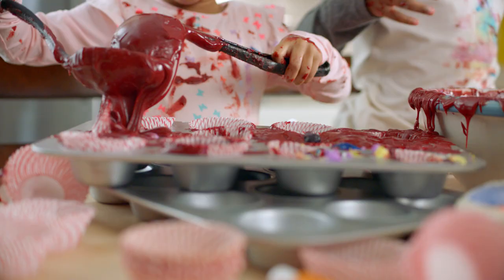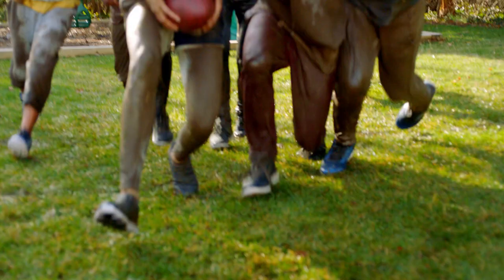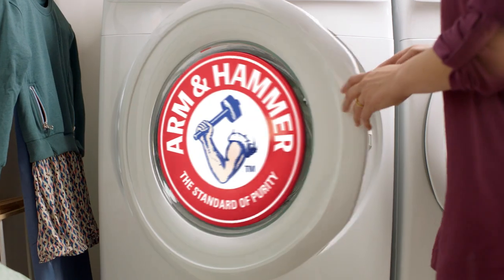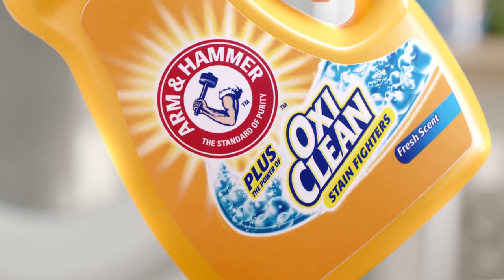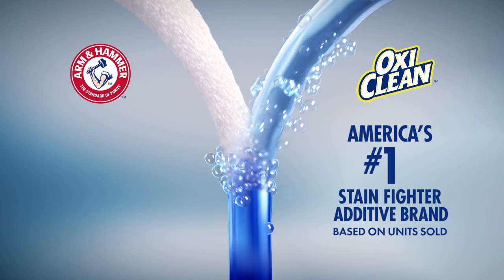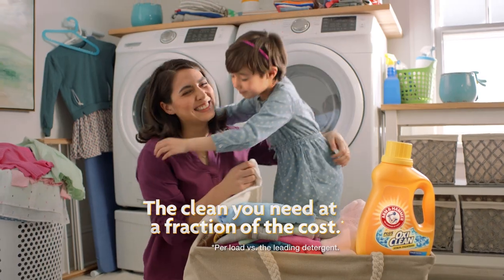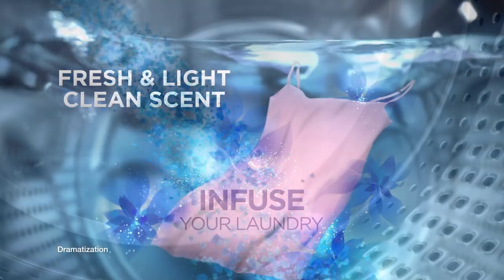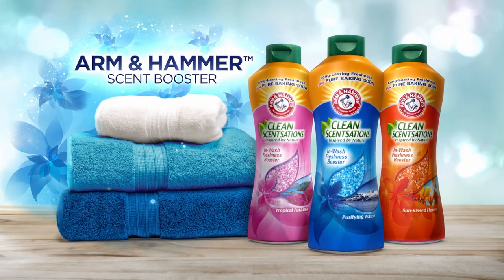Plus OxiClean™"Life’s Cycles" Commercial | ARM & HAMMER™Laundry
For all of Life's Cycles - From that ""kitchen surprise"" on that special day, to the mud pies made and that ""mud bowl"" played,  ARM & HAMMER™ is with you for all of life's cycles.  ARM & HAMMER™ plus OxiClean™ is the only detergent to combine ARM & HAMMER™ freshness with the stain-fighting capabilities of Oxiclean™, America's number one stain-fighting brand. For the clean you need at a fraction of the cost, there's Arm & Hammer™ plus Oxiclean™ laundry detergent.

About Our Product:

THE SUPERCHARGED STAIN-FIGHTING DUO:

• Removes over 101 tough stains
• Powers out dirt and odors using the power of ARM & HAMMER™ Baking Soda and supercharged with OxiClean™ Stain Fighters
• Clean rinse with low-suds formula
• Works in standard and High Efficiency (HE) models
• Powered by OxiClean™, America’s #1 stain fighter Additive Brand*